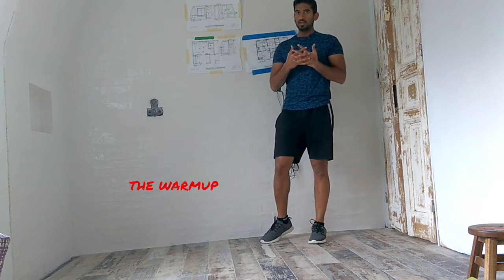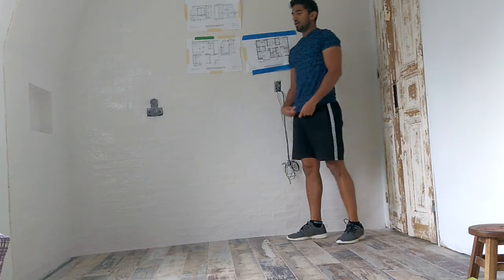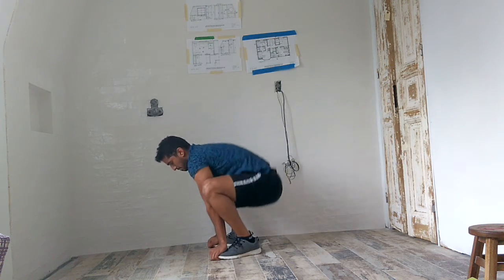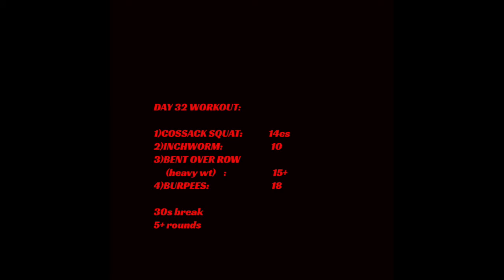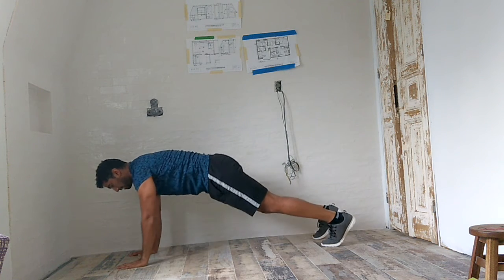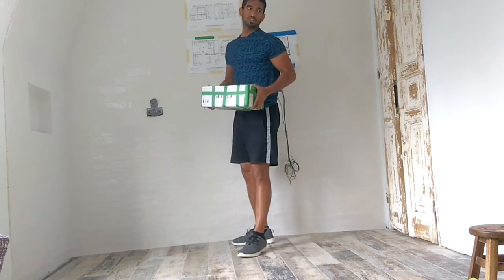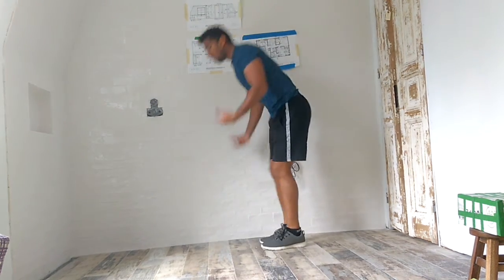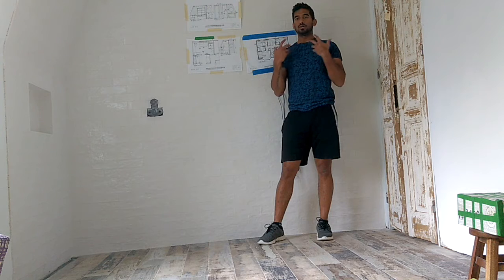day 32 (second last day) of Yats' beat Coronavirus from home workouts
Day 32 marks the second last day of the Yats' Beat Coronavirus from home workout series!!

Day 32 workout:

1)Cossack squat : 14es
2)Inchworm 10
3)Heavy bent over rows: 15+
4)Burpees: 18

30s break
5+rounds